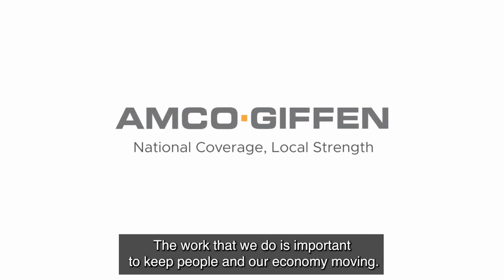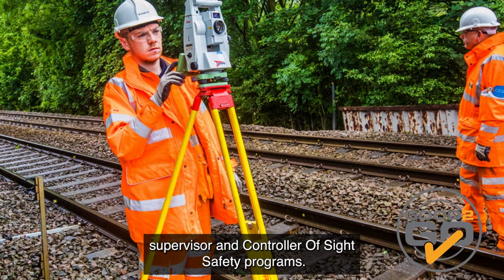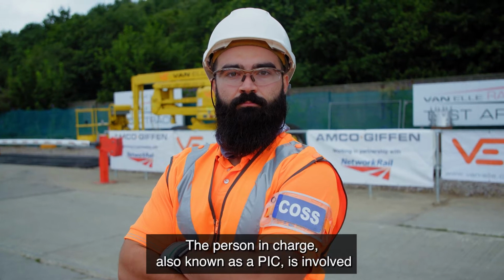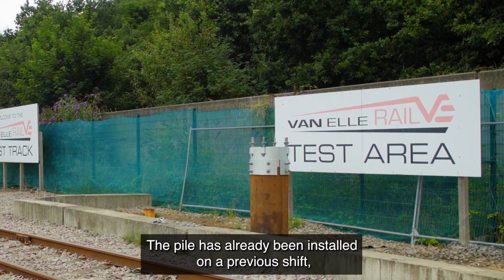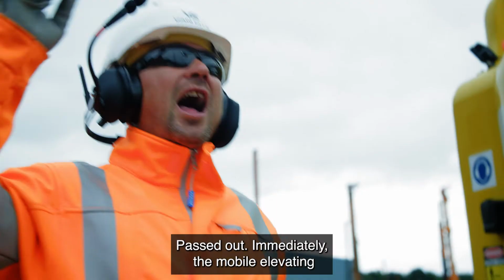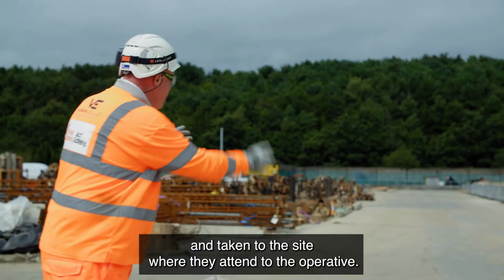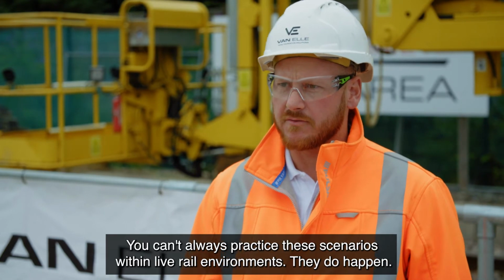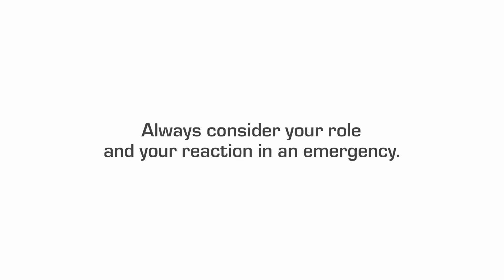Mock Incident Training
Working with our partners Van Elle we carried out a mock incident training session on their test track. This is what we learned.